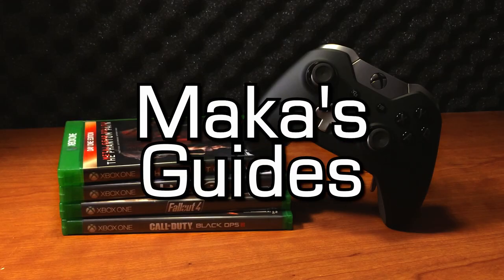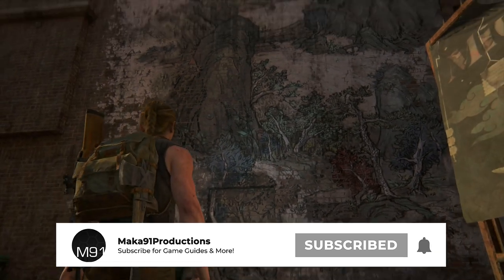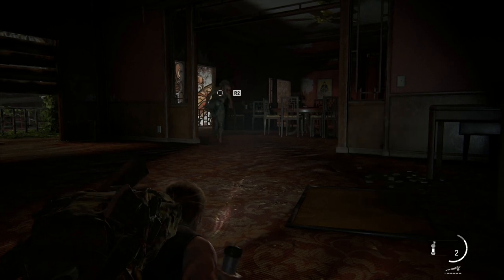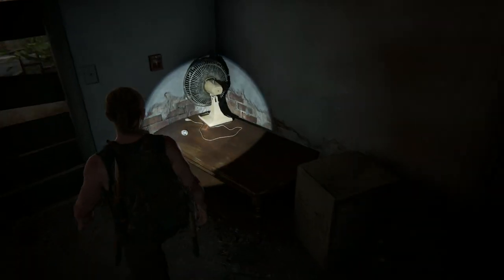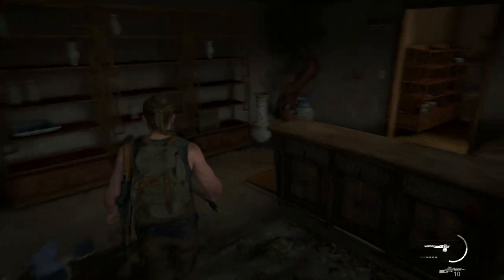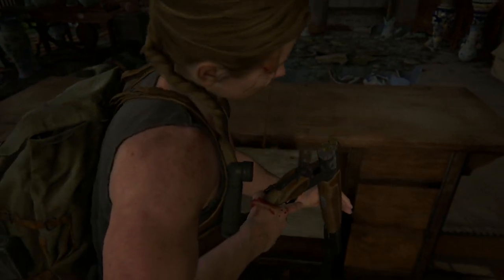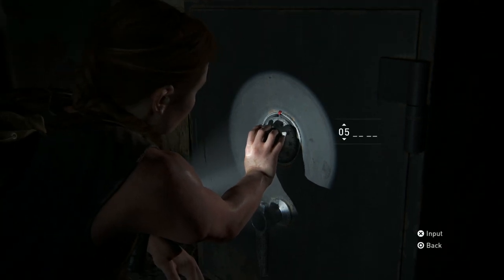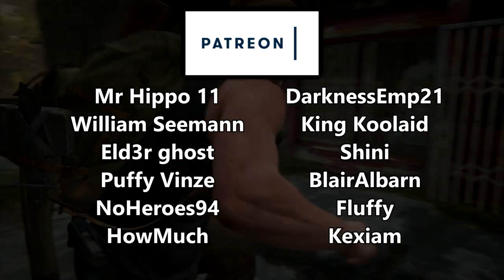The Last of Us 2 - How to Unlock the Double Barrel Shotgun + Strange Relic Artifact Easter Egg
The Last of Us 2 - How to Unlock the Double Barrel Shotgun + Strange Relic Artifact Easter Egg Location - Weapon and Gun Guide

Relic of the Sages Trophy - Find the Strange Artifact